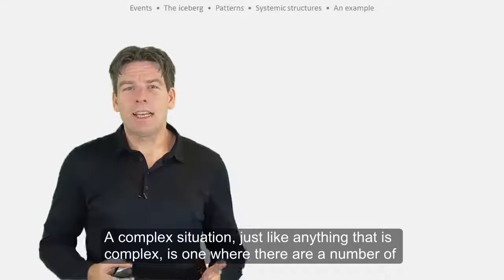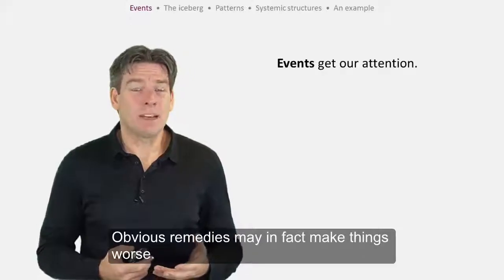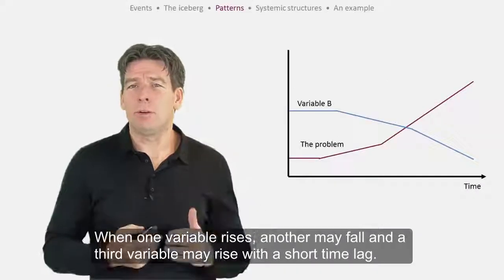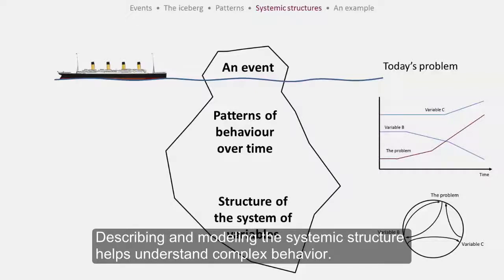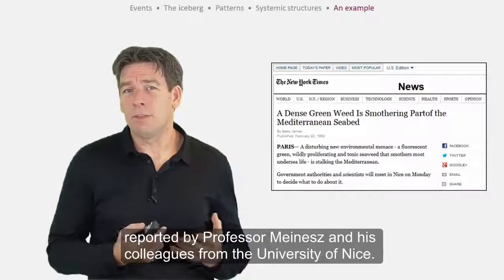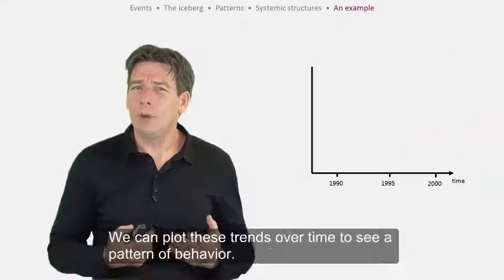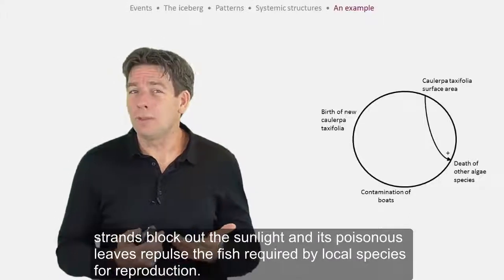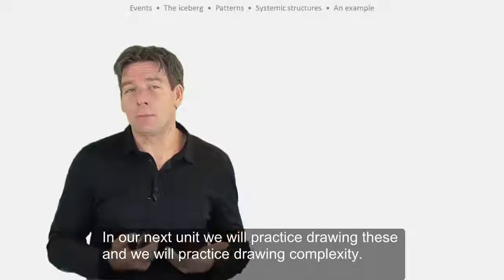Mooc - The systemic nature of complex problems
By Dr Cameron Guthrie - Associate Professor - Toulouse Business School